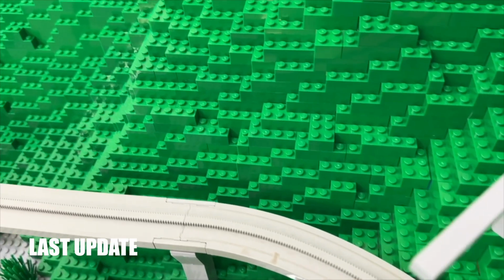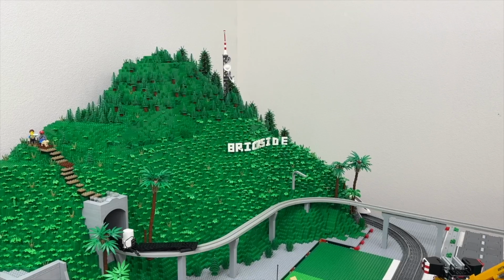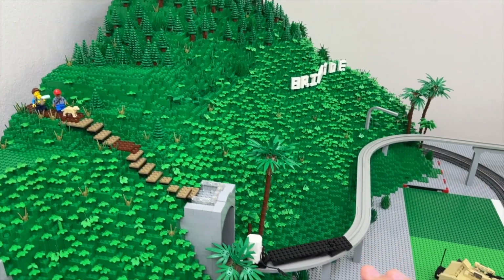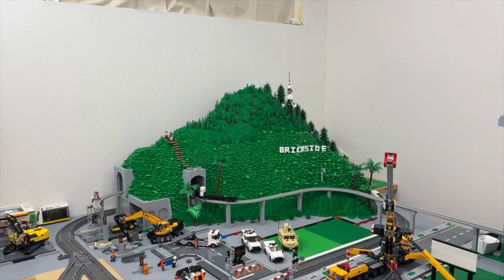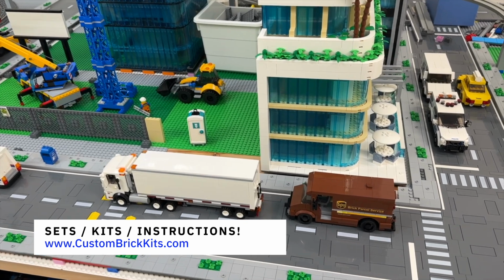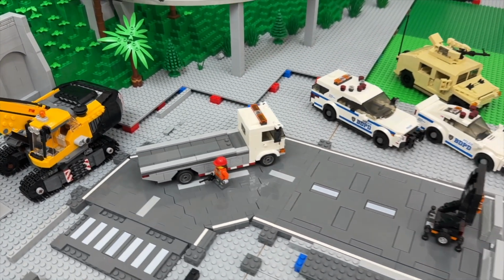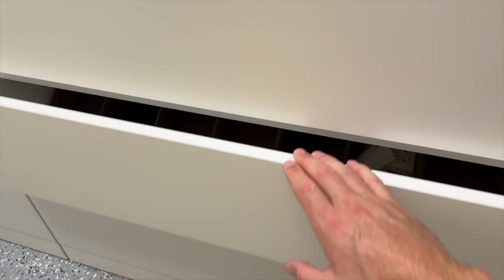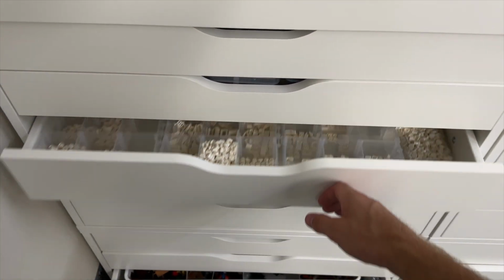New City Name and New Mountain!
Welcome to the second episode of the new city build where we announce the new name, and show you the almost finished mountain!

📸CAMERA GEAR📸:

Happy building!